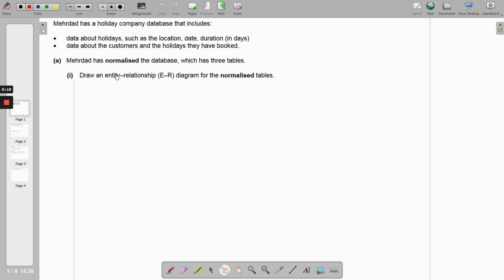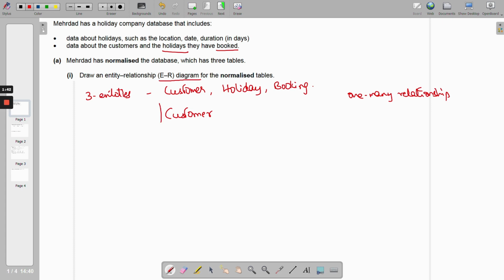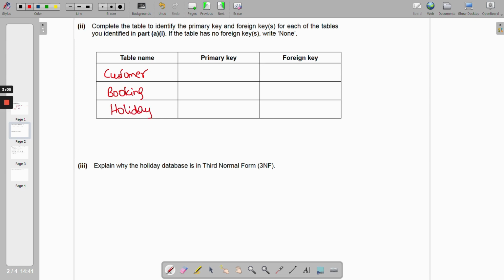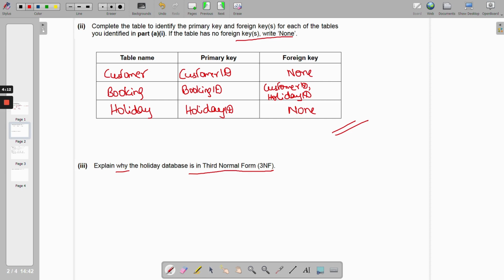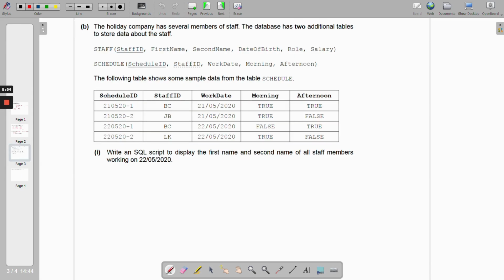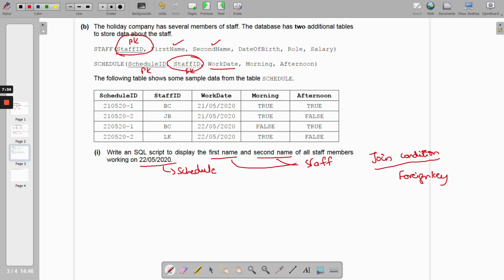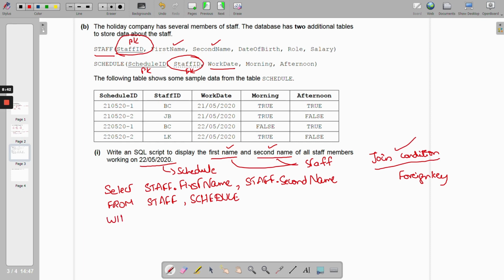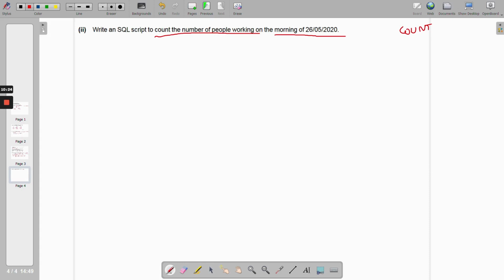AS/A Level Computer Science: Databases Simplified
About Video:-

Welcome to the AS/A Level Computer Science Session. Here are some tips to help you understand the concept of databases.